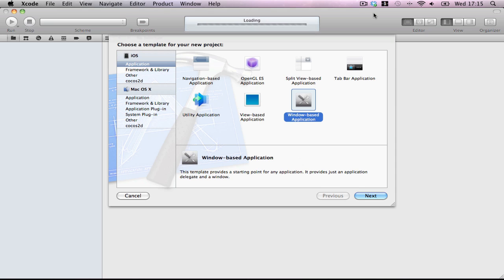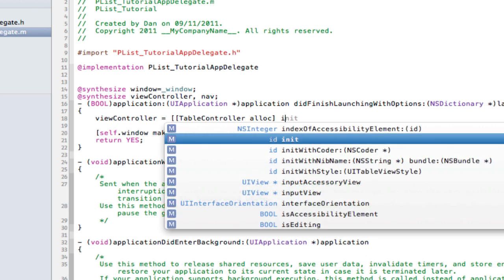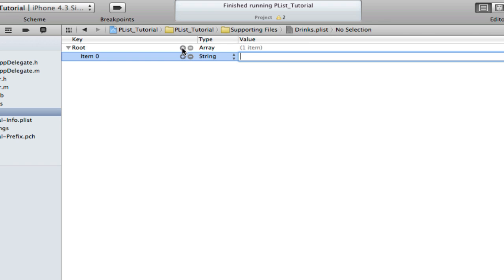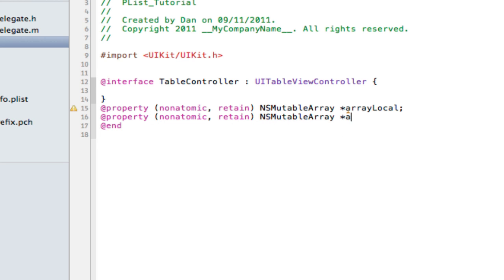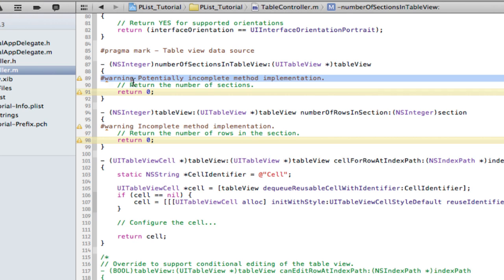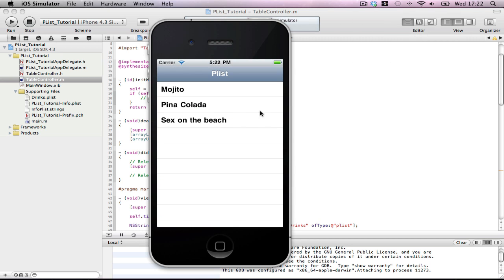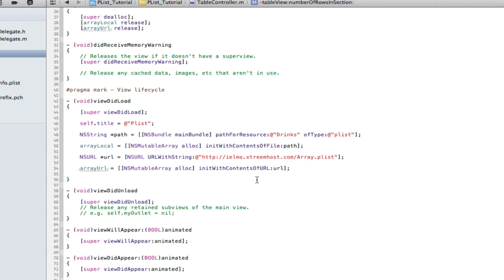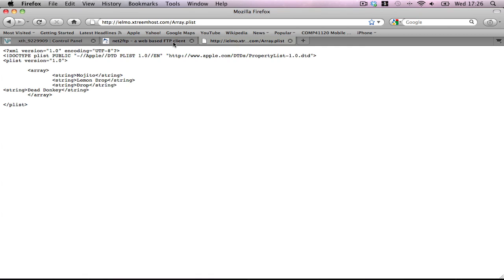iPhone Web Services - Plist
A web services tutorial using plist from a server to populate a tableview and open the link